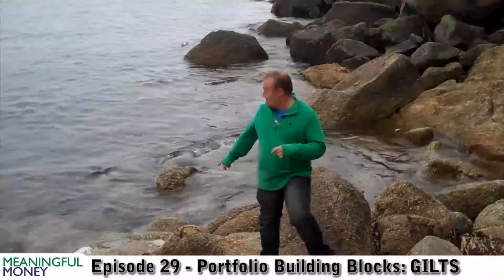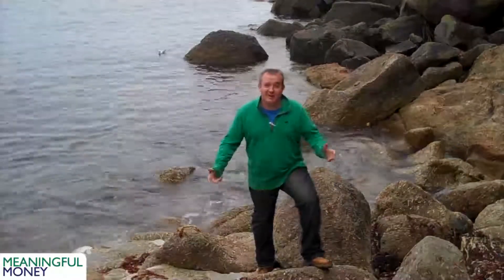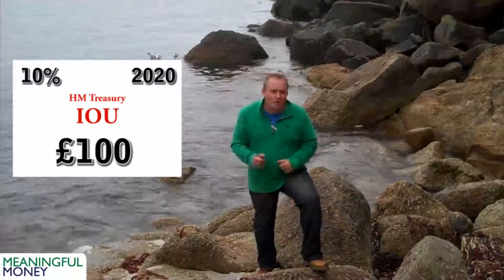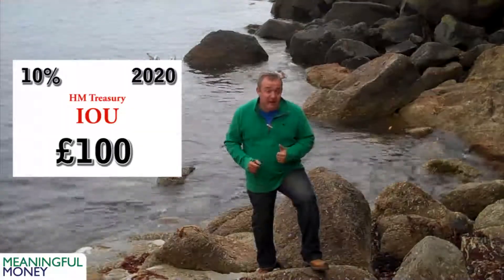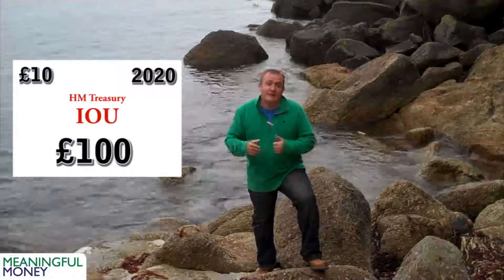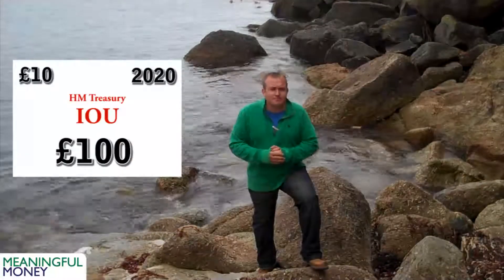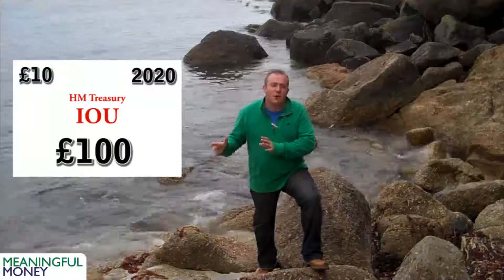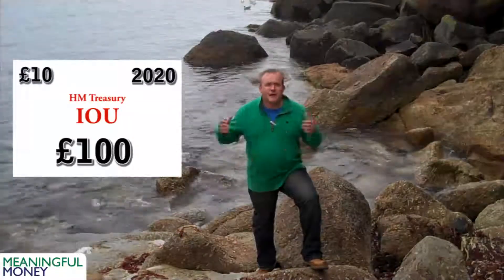MM No. 29 - Portfolio Building Blocks: GILTS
Continuing the mini-series on the basic building blocks of an
investment portfolio, I talk about Gilts, or Government Bonds, which are essentially an IOU from the HM Treasury.